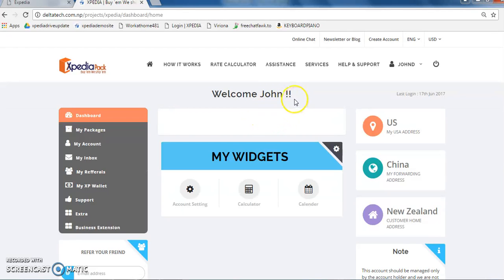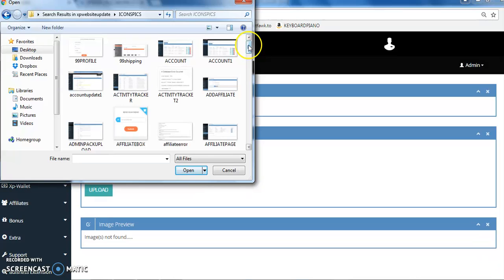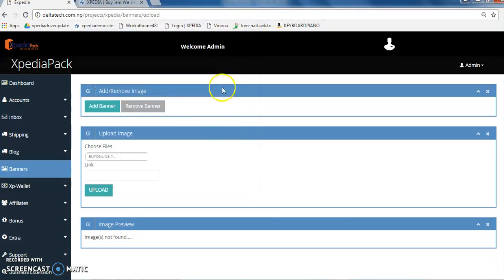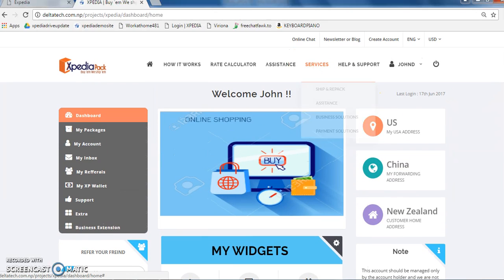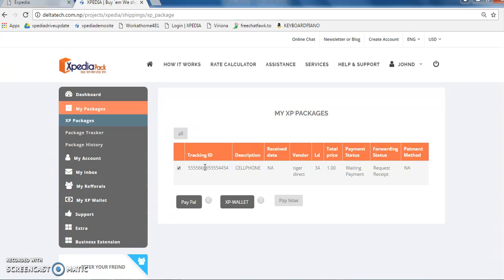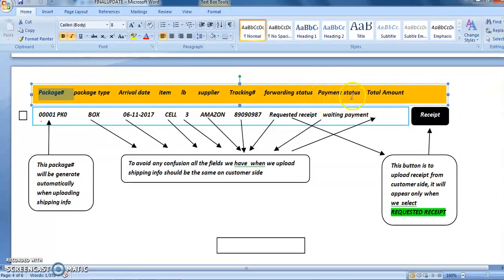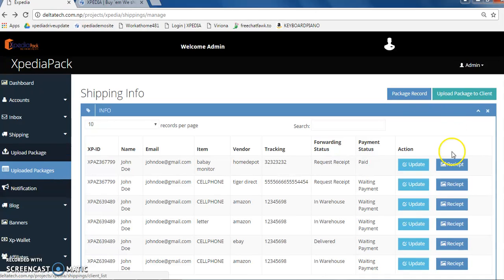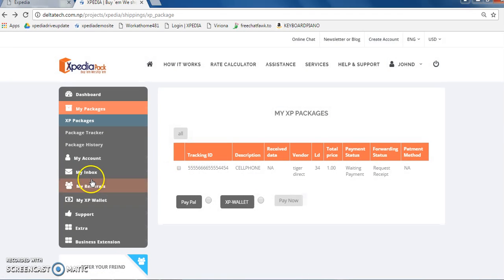11 CLIENTPANEL PACK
It's about client dashboard